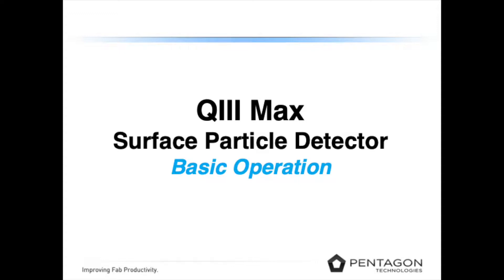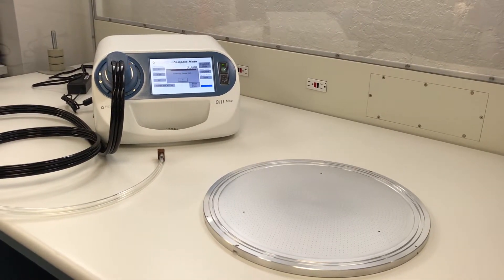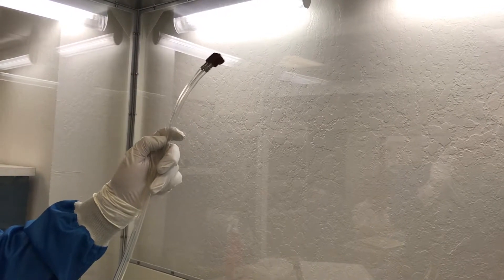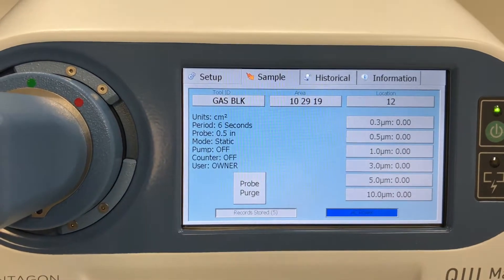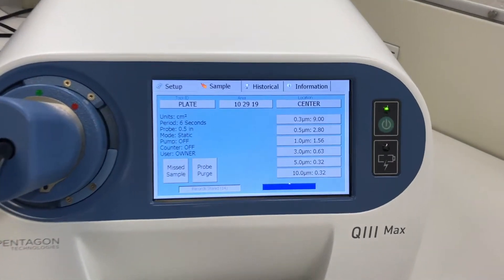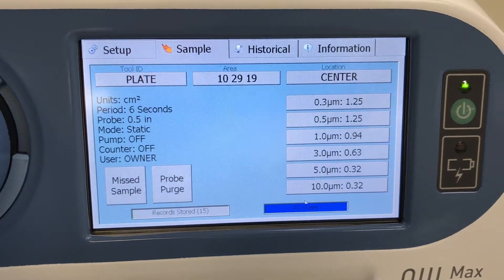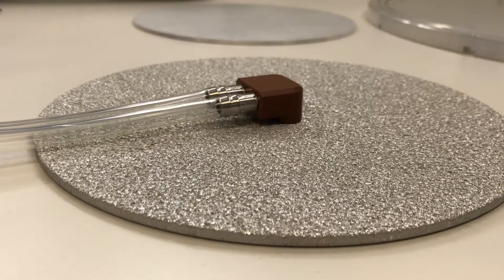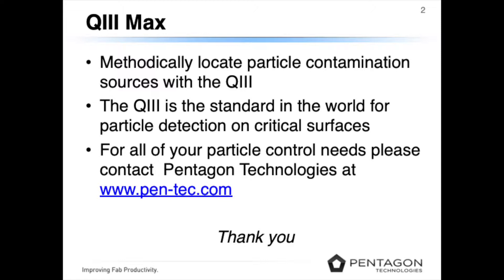Pentagon Technologies Inc - QIII Max Basic Operation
A demonstration of the QIII Max Surface Particle Detector.  It includes how to purge the probe, hold the probe, and test smooth and rough surfaces for particle contamination.